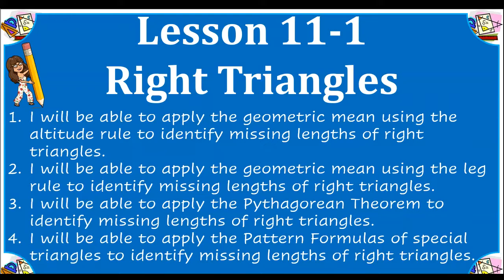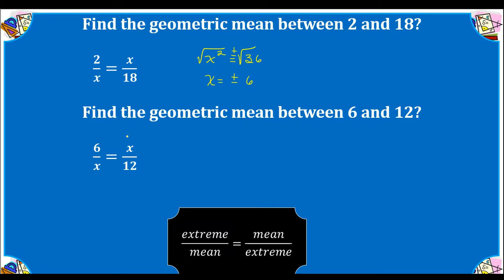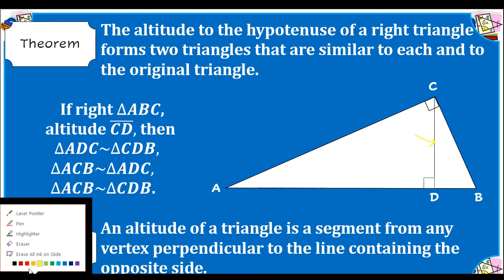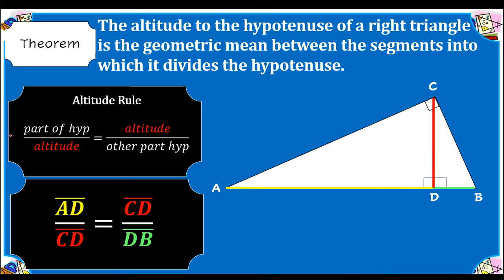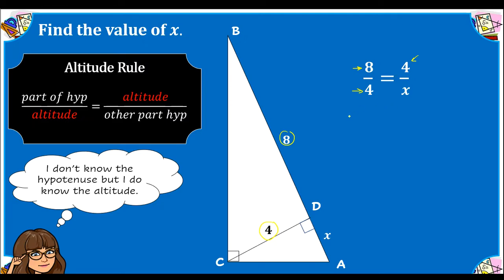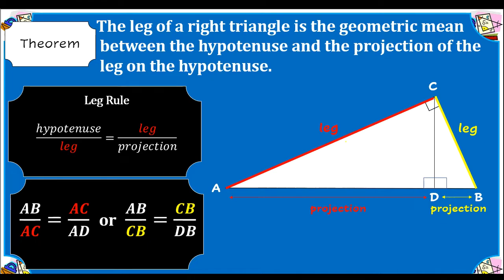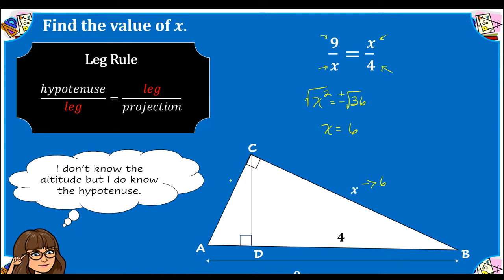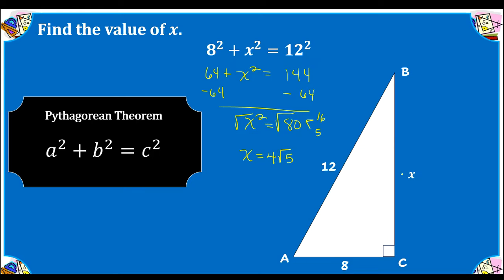M8Acc Lesson 11-1 Part 1 Right Traingles